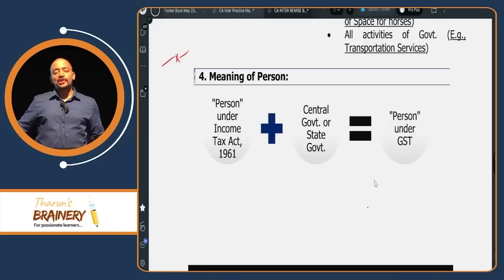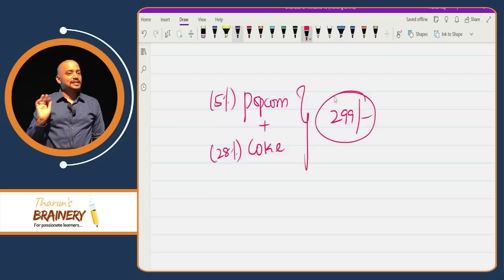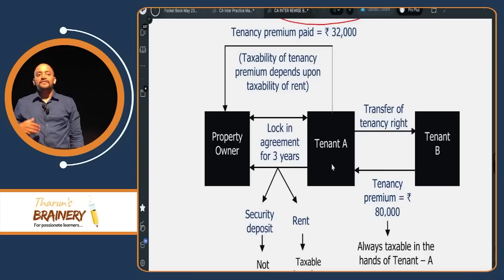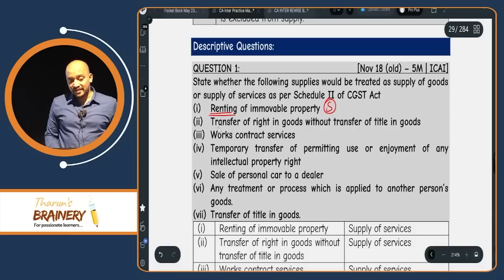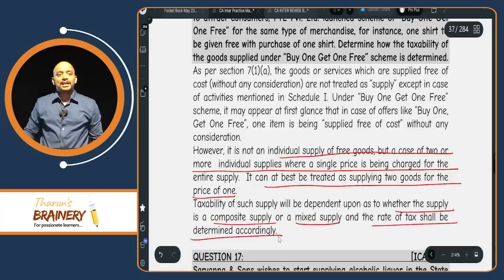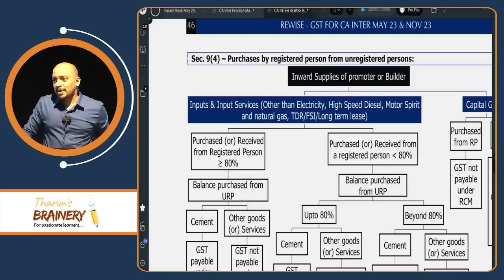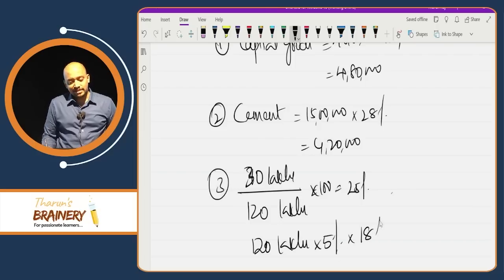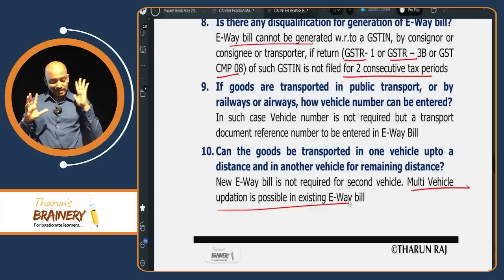CA INTER | FAST TRACK BATCH | MAY 2023 | PART 2